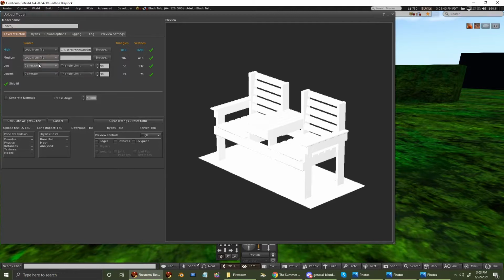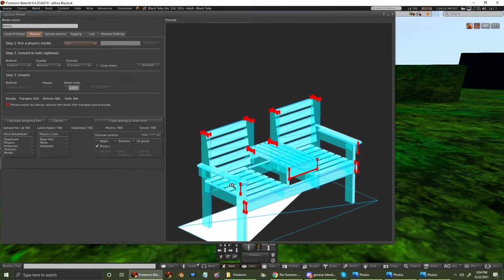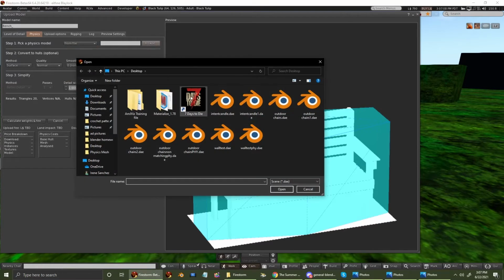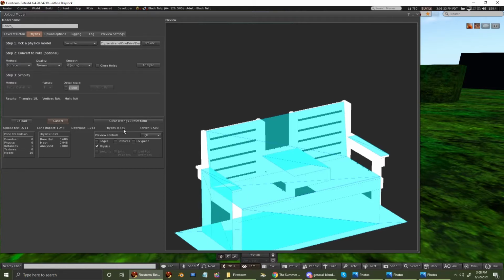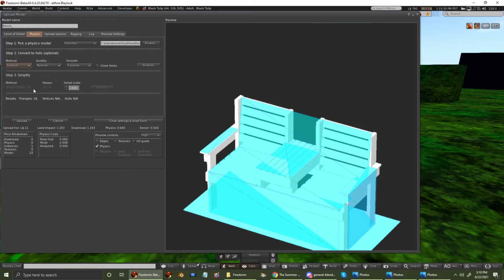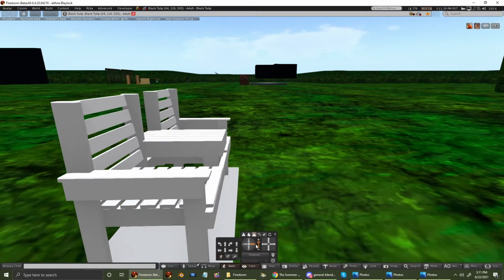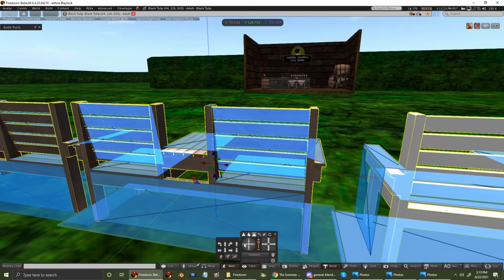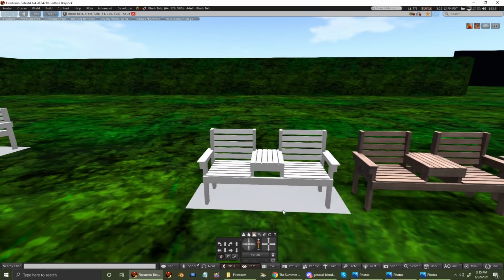Beginners Class 18.3 SL uploader